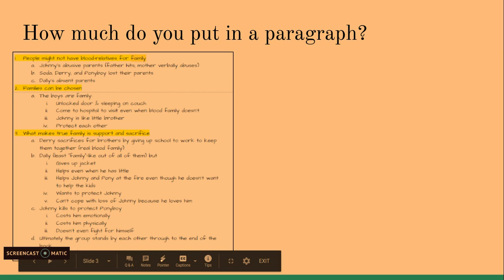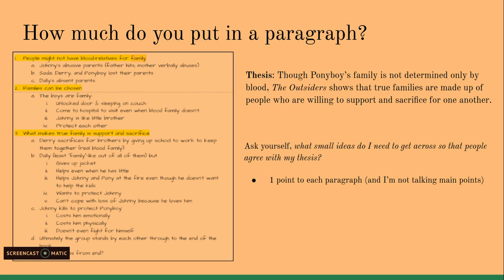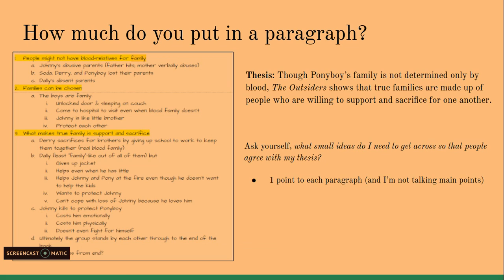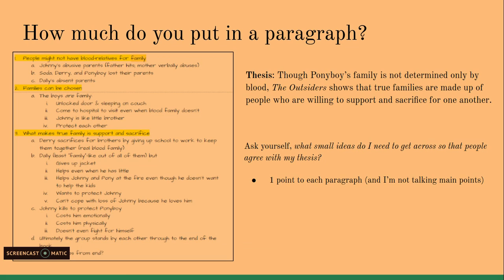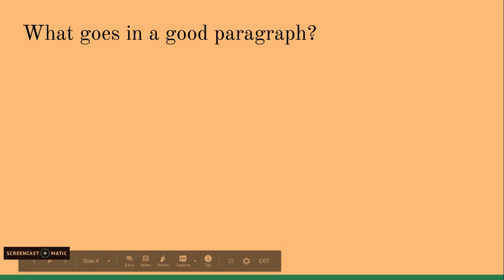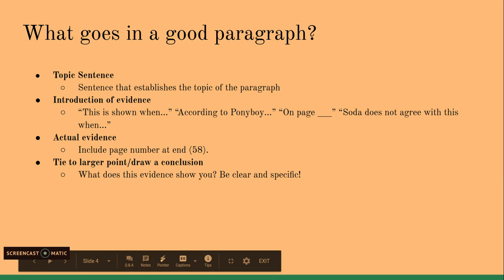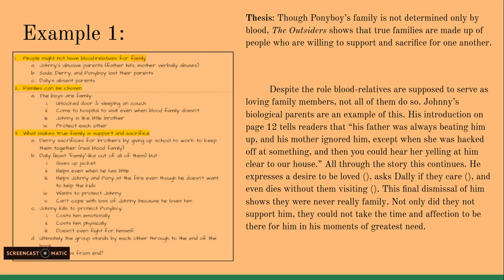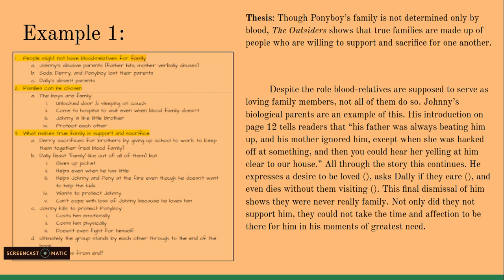Outlines to Paragraphs